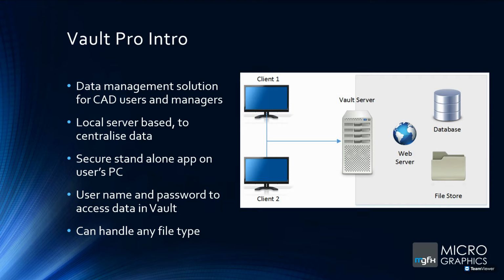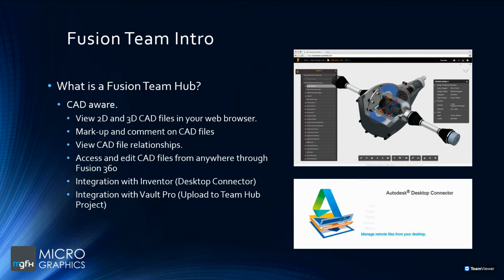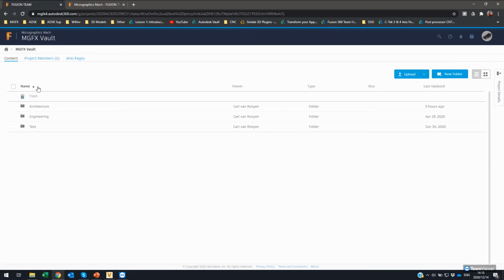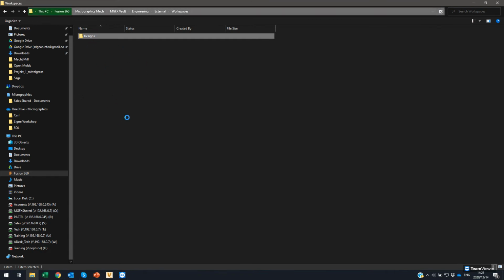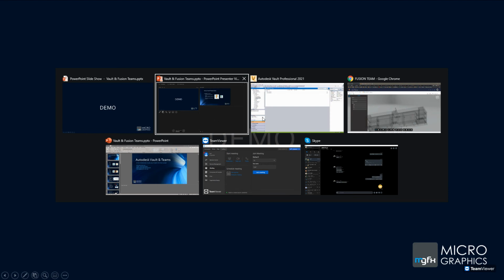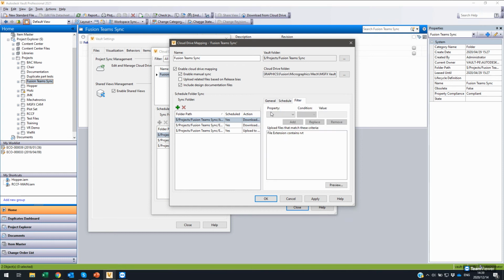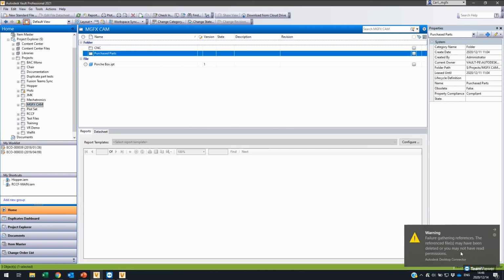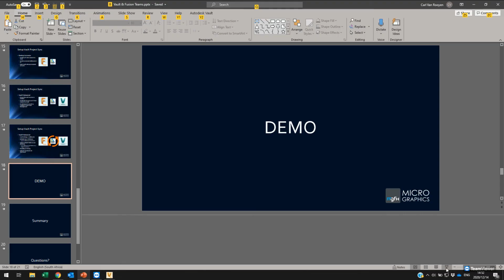Vault and Fusion Teams – Synchronising files between local and the cloud Webinar 14 Dec 2020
This looks at how to synchronise data between Vault and Fusion Teams and also discusses the benefits of doing so.

Intro
Vault Pro Intro
Fusion Team Intro
Desktop Connector
Setup Vault Sync
Summary
Q&A
Micrographics